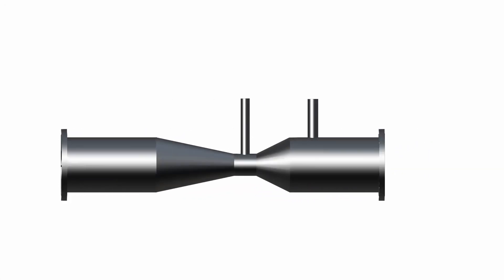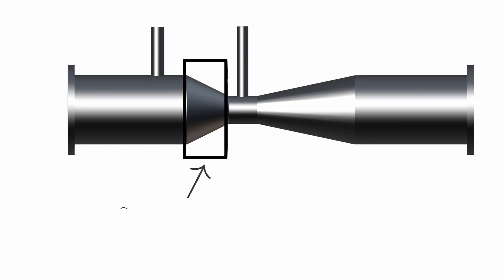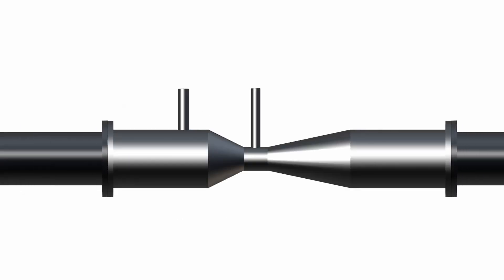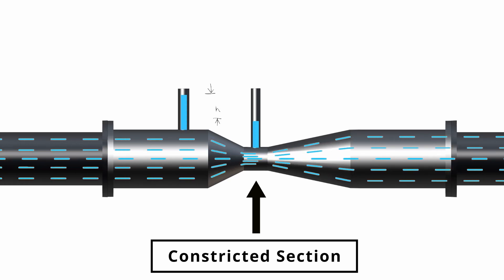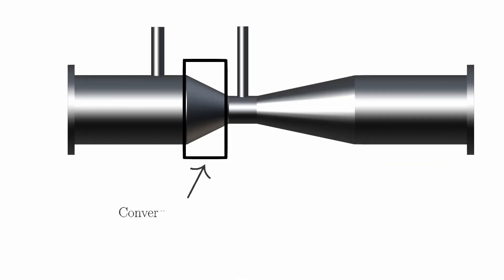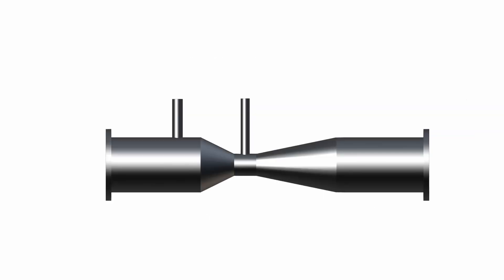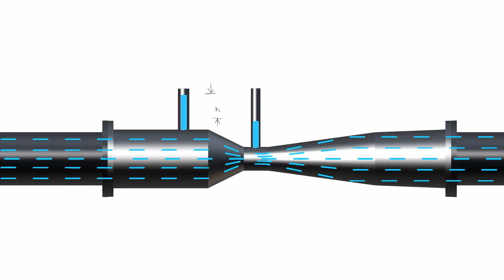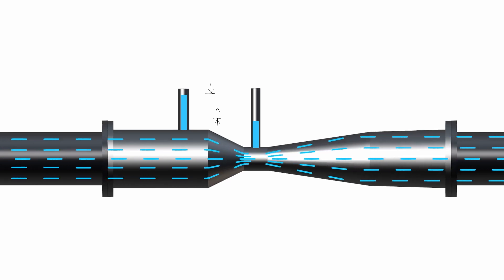What is a Venturimeter ,its working and application explained with 3d animation